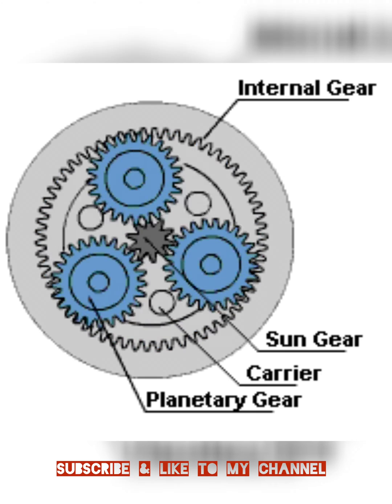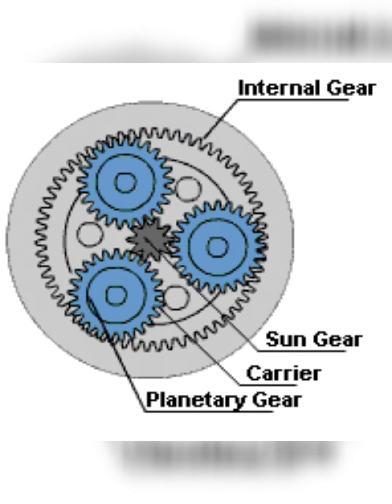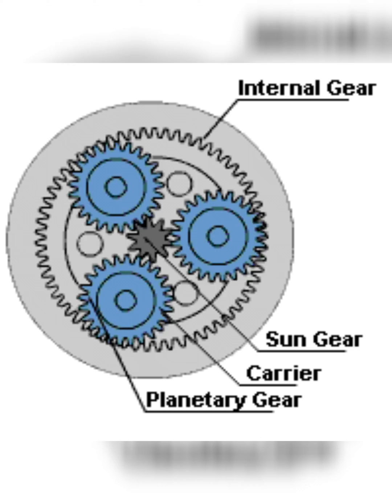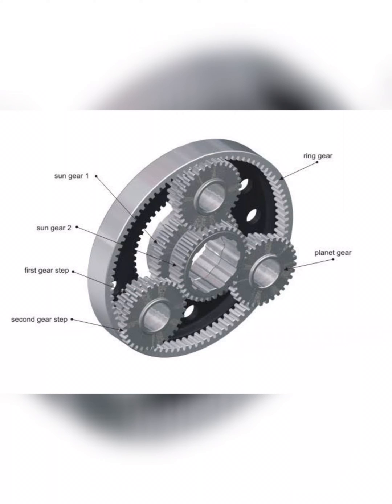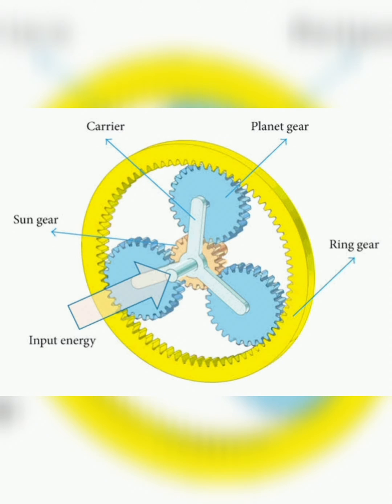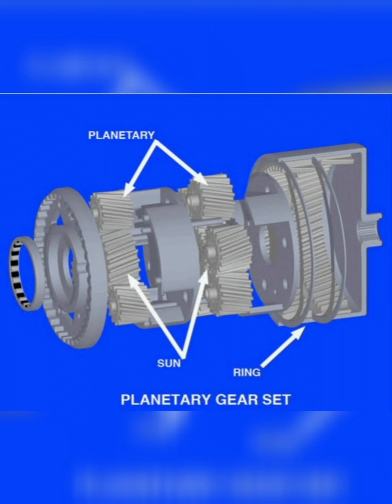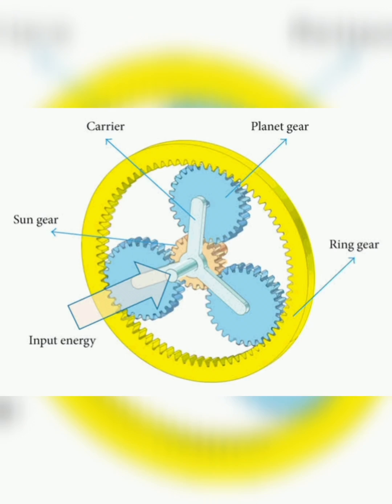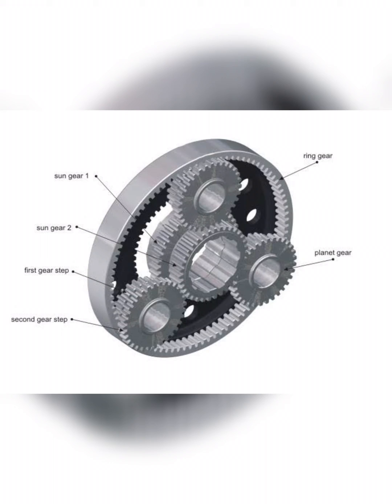Working of planetary gear system ⚙️|How do works planetary gear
Working of planetary gear system| What Is planetary gear system| how do works planetary gear ⚙️| Gears system.

PLANETARY GEAR ⚙️

planetgear. A planetary gear is a type of gear system comprised of spur gears. In planetary gearing (also known as epicyclic gearing), a center gear, called a sun gear, serves as the input and driver of the set. Three or more “driven” gears (referred to as planets) rotate around the sun gear.

HOW DO PLANETARY GEAR ⚙️ WORKING

Planetary gearboxes can be used in conjunction with internal combustion engines, electric motors, or hydraulic motors and are used because of their durability, efficiency, and ability to handle high torque loads. As mentioned above, the central “sun” gear is usually the input gear. Around it, two or more planet gears rotate within an outside ring gear and are connected to the output shaft via a carrier.

An example of how this can work is when the sun gear rotates and planet gears are held in place. As the sun gear turns, it causes the planet gears to rotate in place along the inside of the ring. This motion, in turn, rotates the output shaft in a reverse direction.